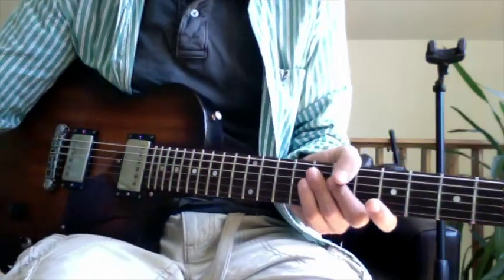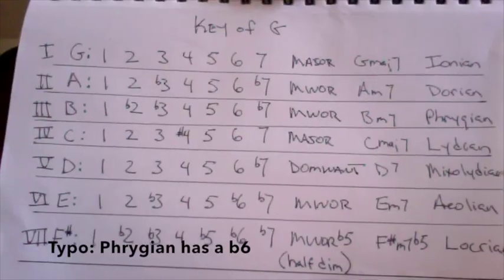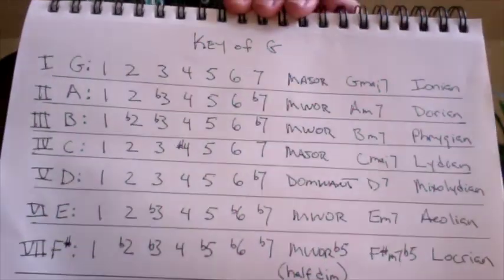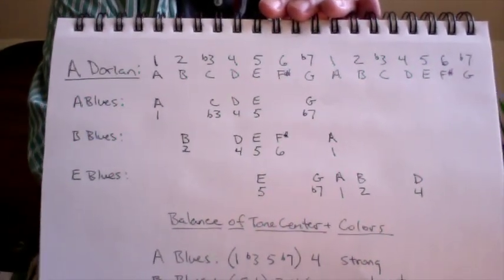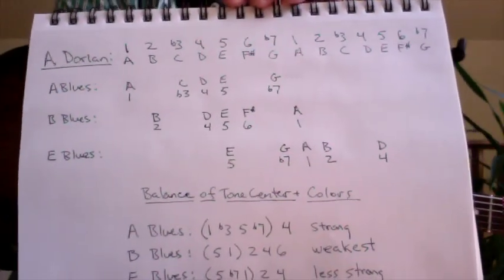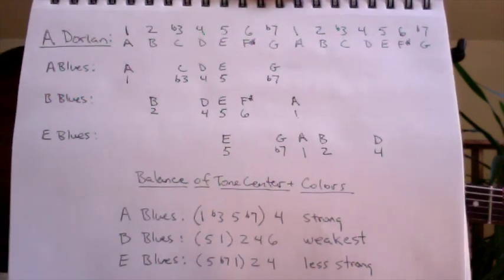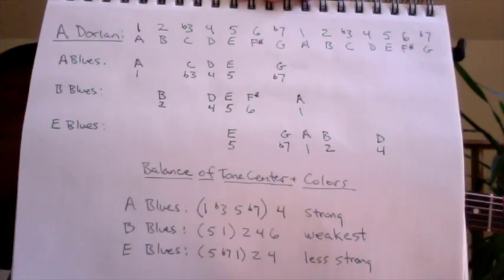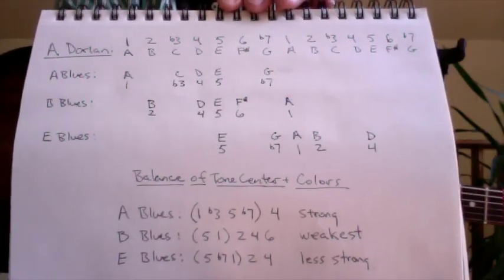Video #9 Dorian and its three Blues Scales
Here we will be looking at the three, five-note Minor Pentatonic scales (Blues Scales) that are derived from notes in the Dorian scale. Because they are a part of Dorian, they can be used as solo ideas - creating different sounds and textures, using fingerings many of you may already be familiar with. This is a valuable and widely used concept by musicians who dive a little deeper into scales. In the book, the chapter "Scale Harmony" goes even deeper with solo advanced ideas for all scales that truly separate the men from the boys - or the women from the girls.